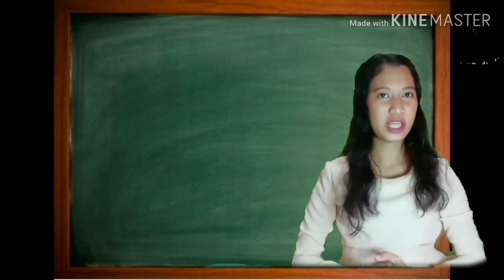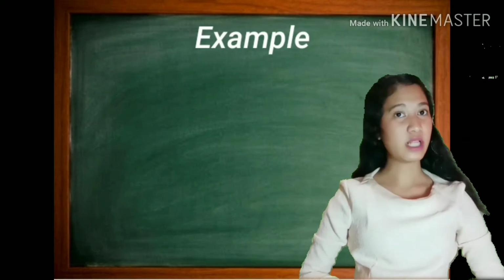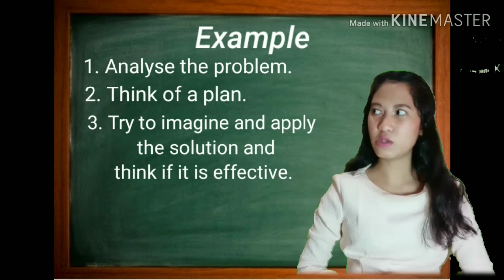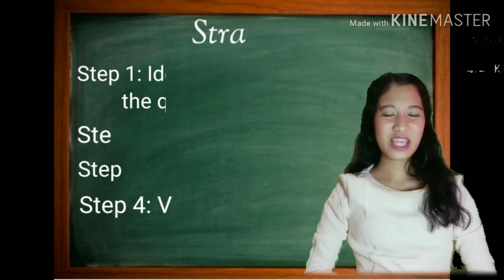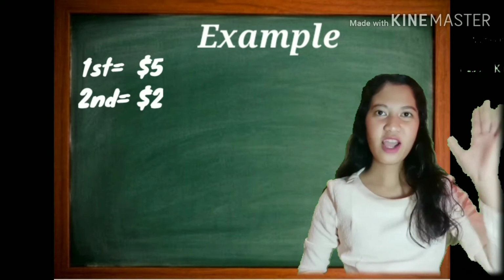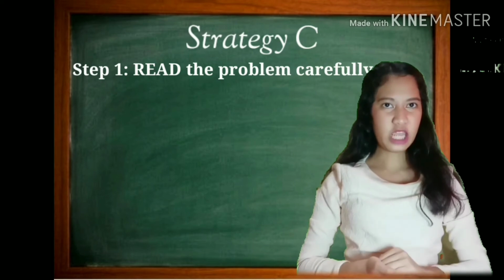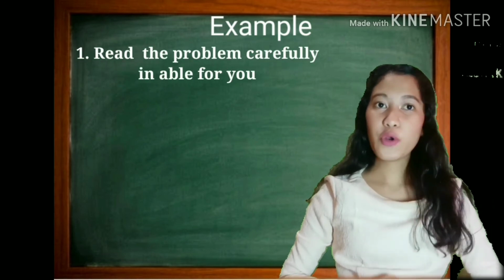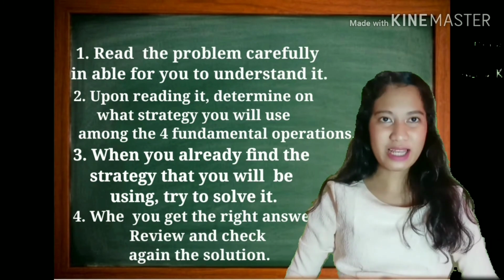"OUR NEW NORMAL IN EDUCATION" ONLINE DEMOSTRATION"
This video is all about online demonstration which you can act like there is a student in front of you even there isn't, this is one of the hardest part of being a student because this time of pandemic is no touch no face to face pero carry naman.So,guys if you are interested about this topic just go to the comment section and write your idea and please don't forget to subscribe and hit the bell all. Thank you and God bless! Keep safe!